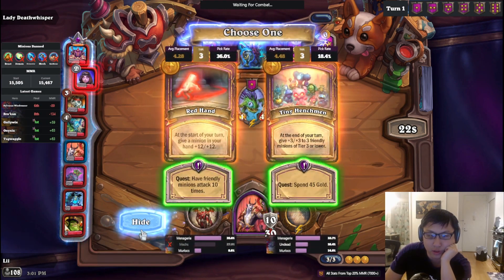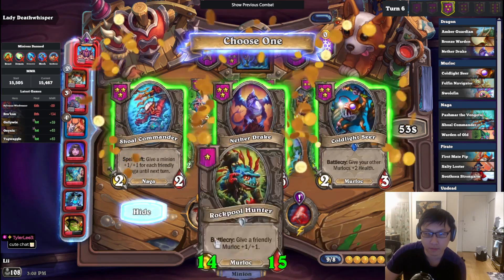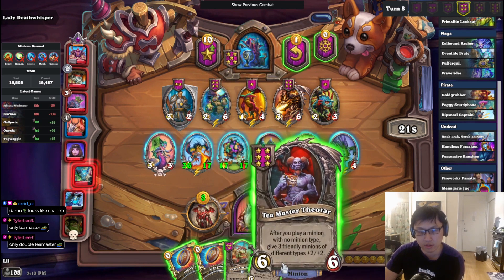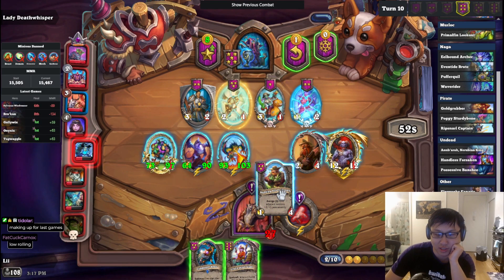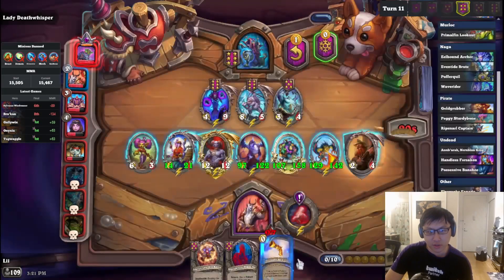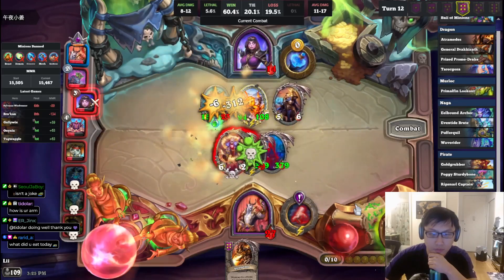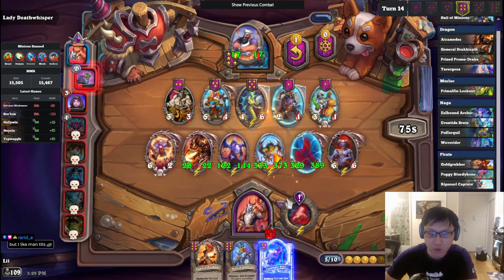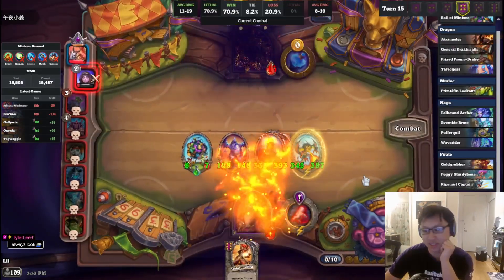I had The BIGGEST Horse Ever! | Hearthstone Battlegrounds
Sinrunner Blanchy is one of the coolest undead cards in the game. If you manage to make the horse huge and give it a divine shield it'll just solo carry most of the times.